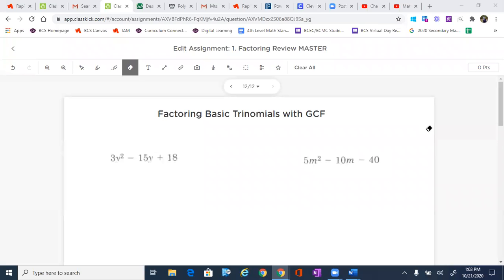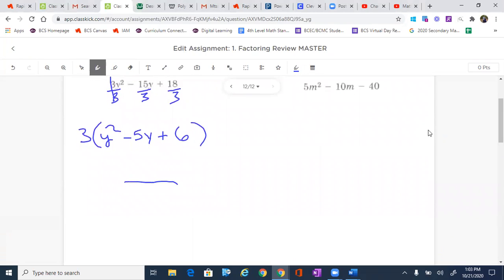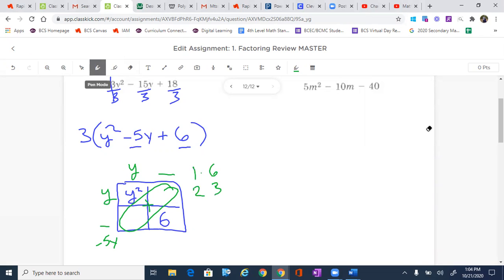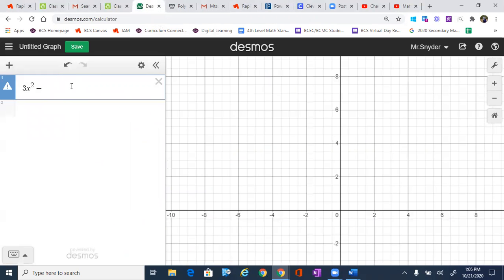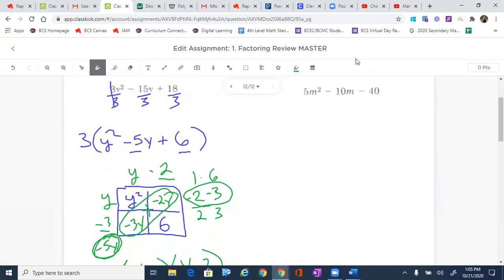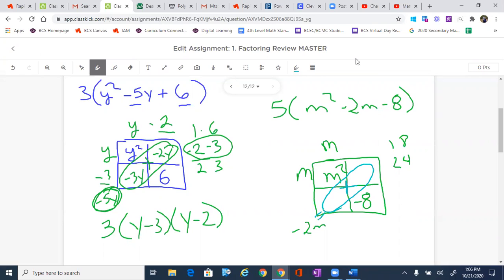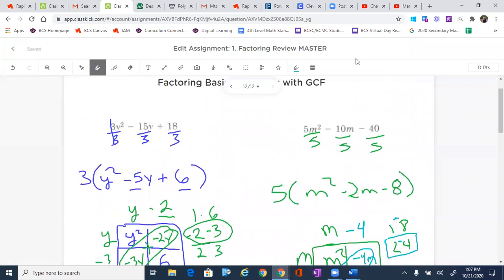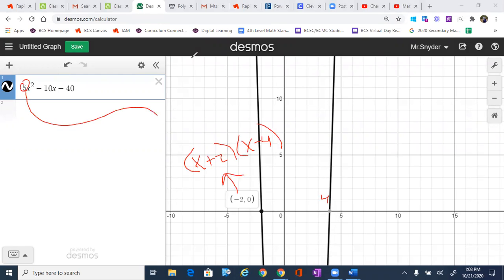Factoring Quadratic Trinomials with GCF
Factor Quadratic trinomials with Greatest common factor GCF. Then check our work on Desmos